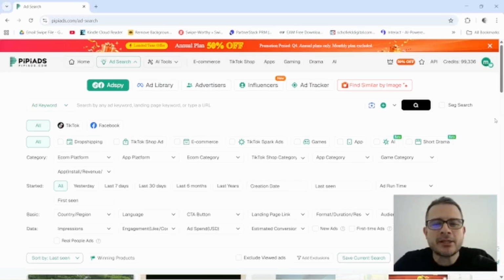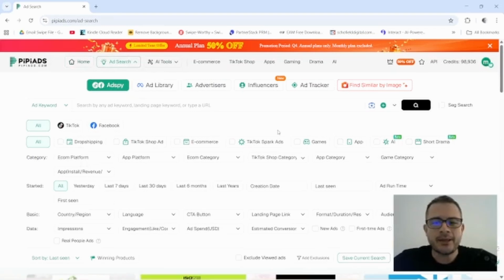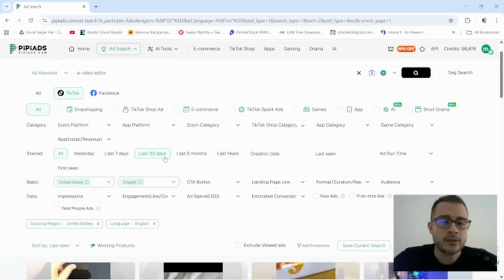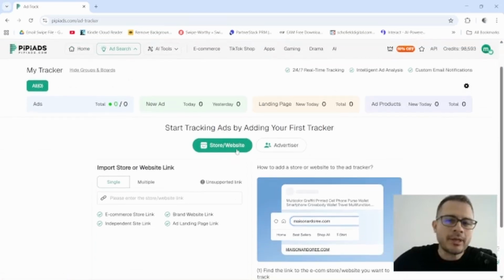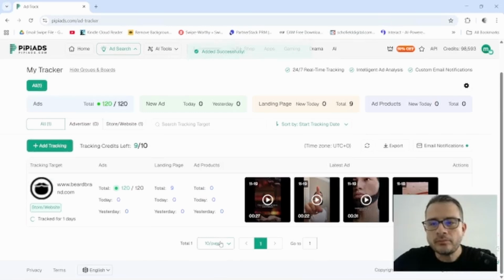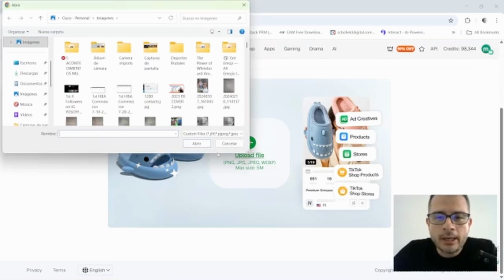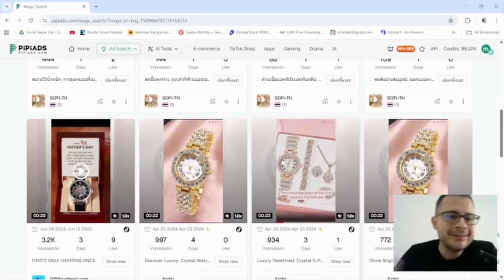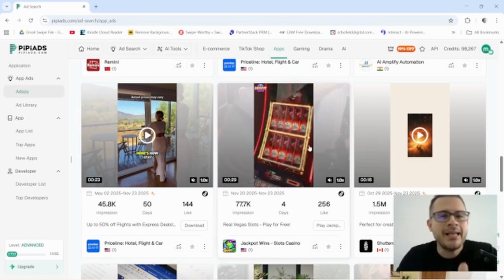PiPiADS Review: Track Competitors, Discover Trends & Steal Their Best Ads!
Before you watch the walkthrough, click the link above to get the best deal for PiPiADS.

In today’s video, I walk you step by step through PiPiADS, an AI-powered ad intelligence tool that lets you track ads on TikTok and Facebook, spy on competitors, spot trends early, and discover winning ad creatives in minutes.

Whether you’re a marketer, content creator, dropshipper, freelancer, or agency owner, this tool can help you save hours of research and build campaigns based on real data — not guesswor.

✔ How to search for high-performing ads
✔ How to track competitor campaigns
✔ How to use image search to find similar ads
✔ How to use PiPiADS to generate infinite content ideas

If you create content, run ads, or sell digital/physical products, PiPiADS is one of the most useful tools you can add to your stack in 2025.